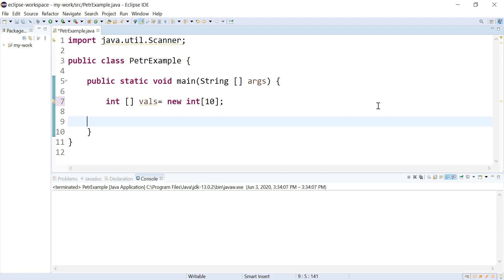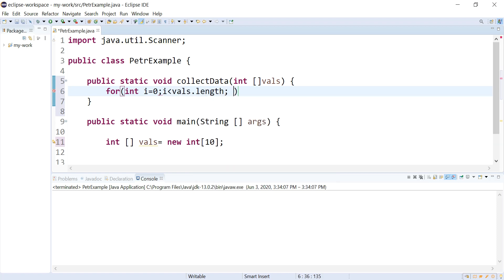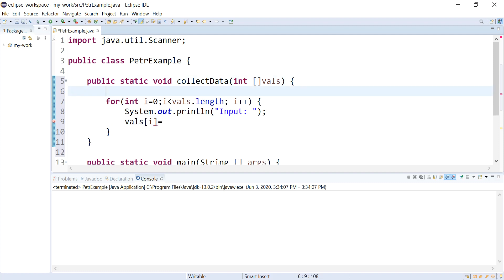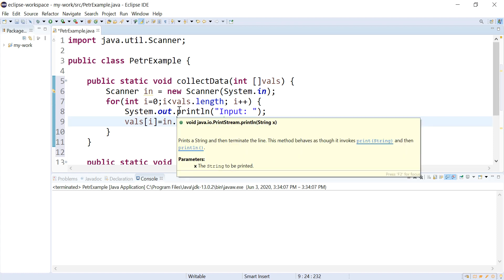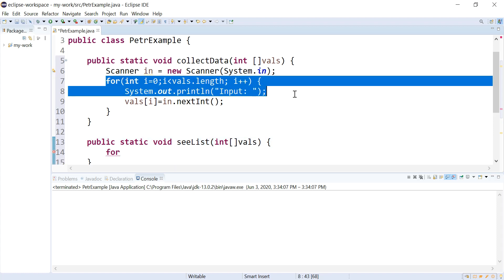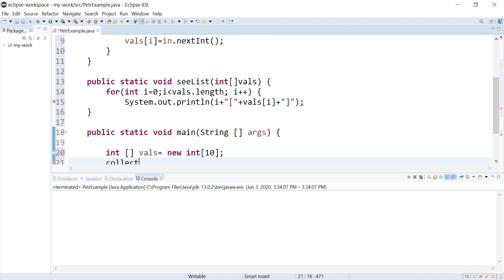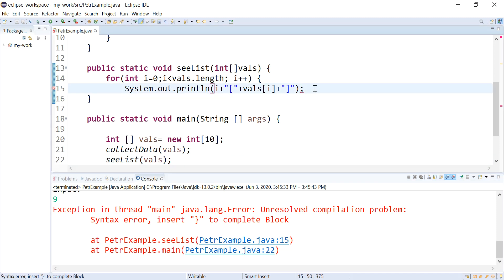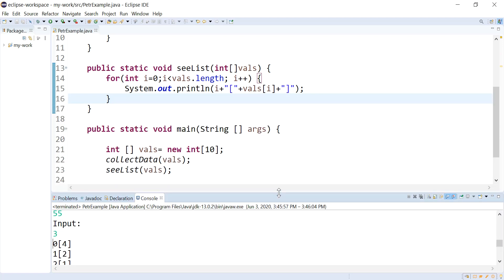Passing Arrays as Parameters to Functions in Java